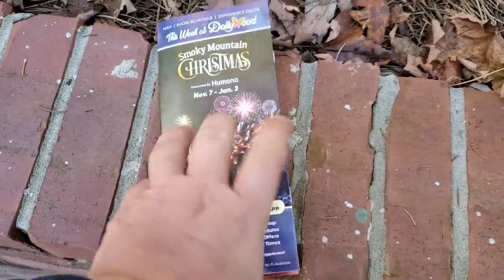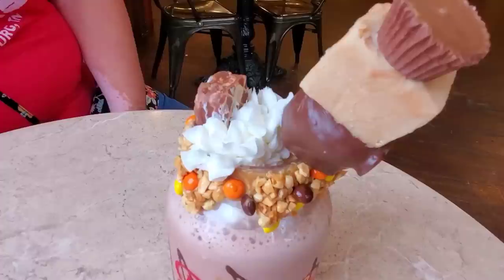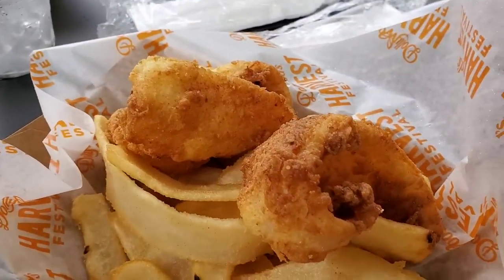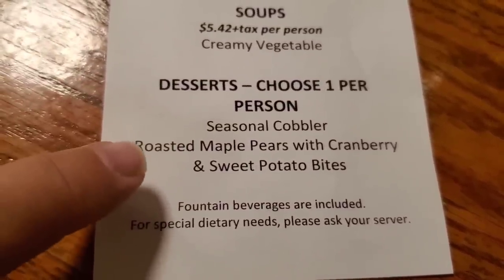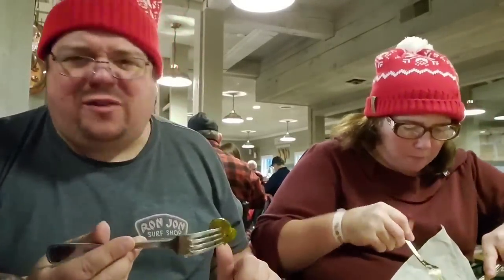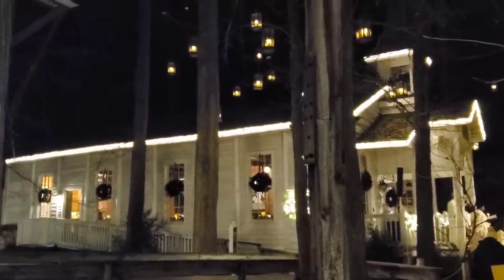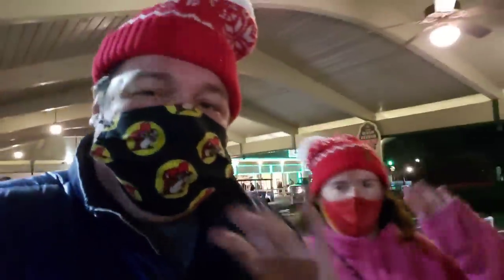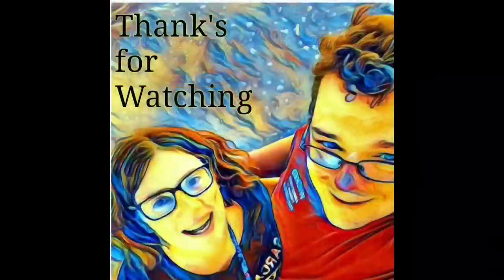Dollywood's Aunt Granny's Restaurant Review and missing food Reviews 2020